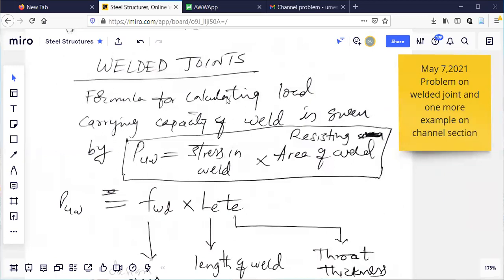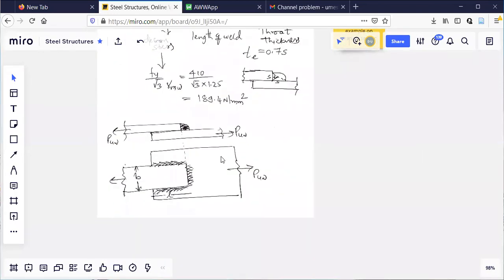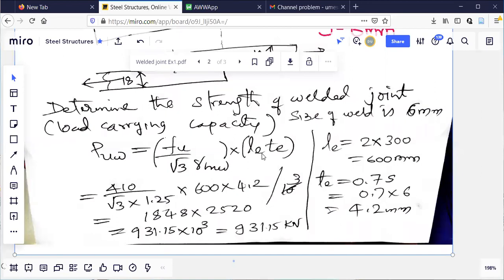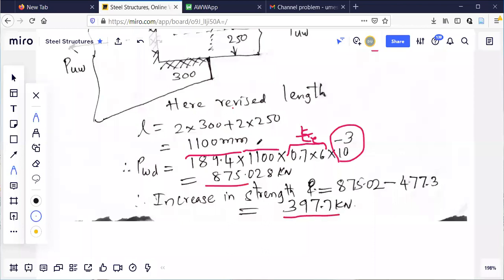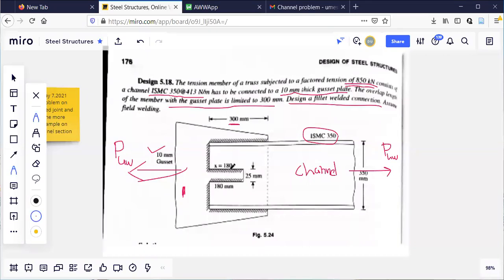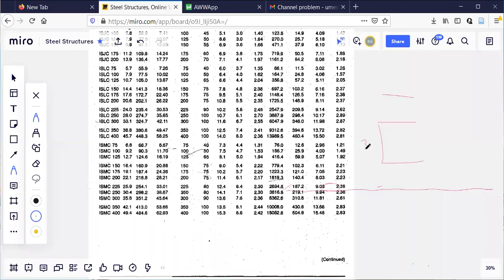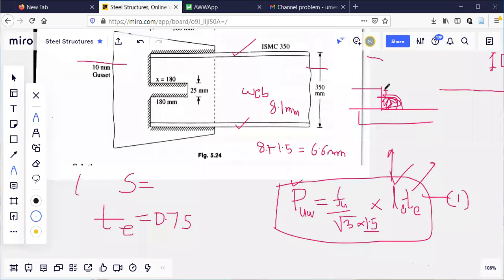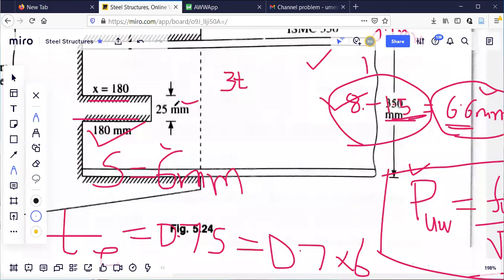Steel 7th May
Problems on symmetrical welded joints